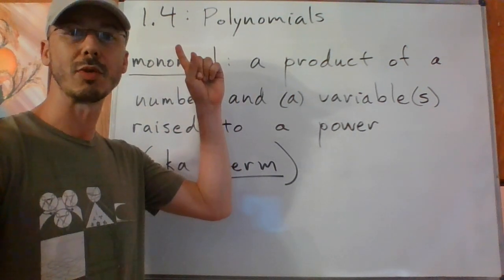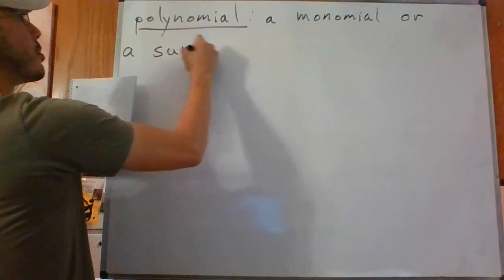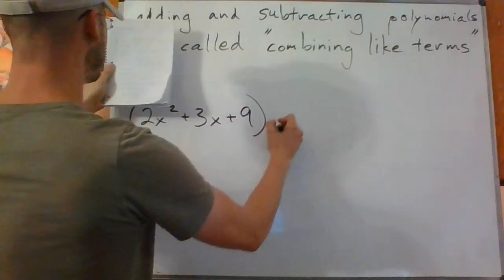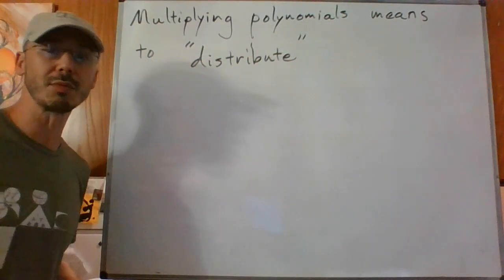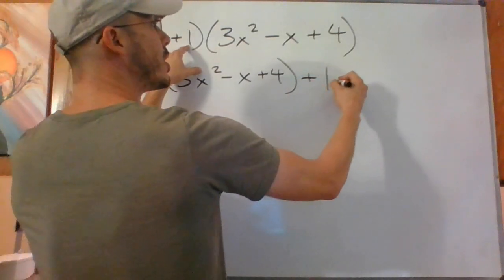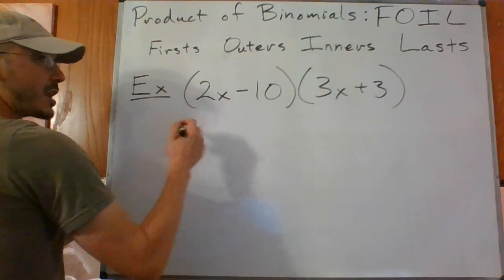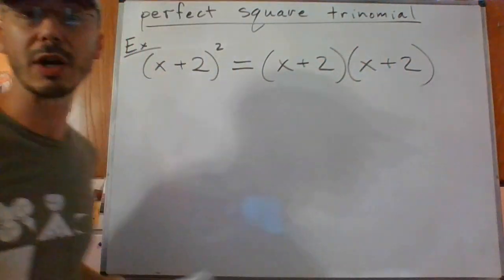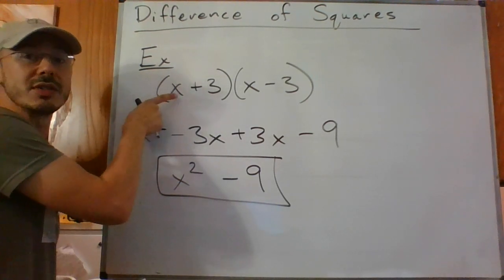math1105 1.4 Polynomials